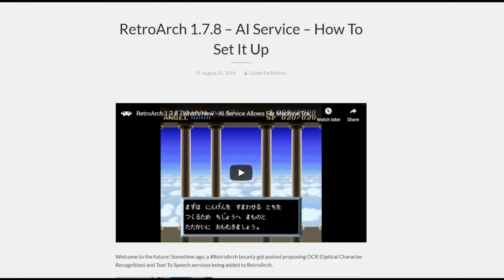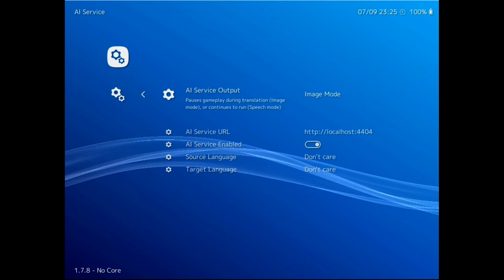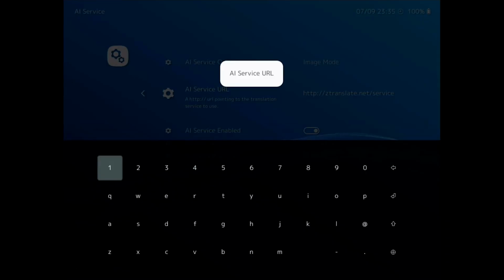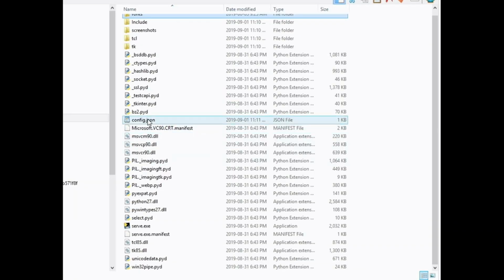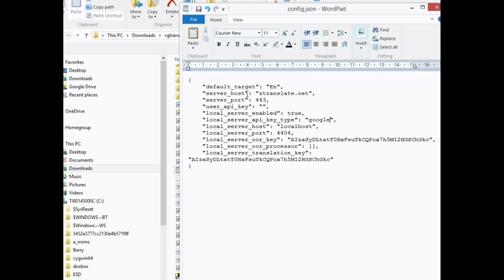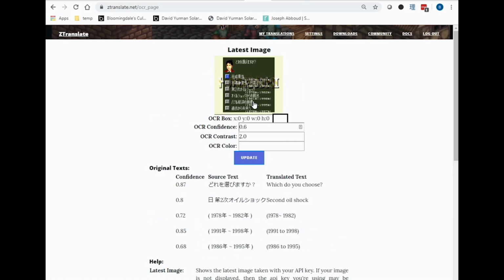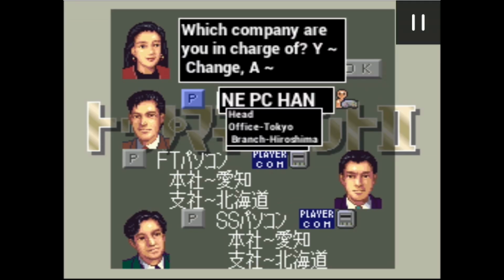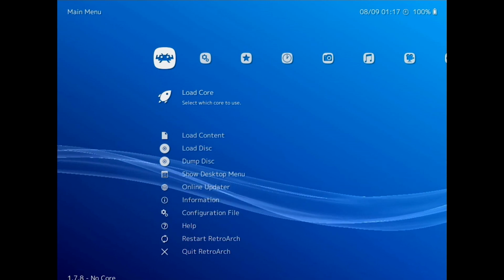RetroArch - How to setup the AI Service (Tutorial)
In this video, we will explain to you how to set up the AI Service for RetroArch.